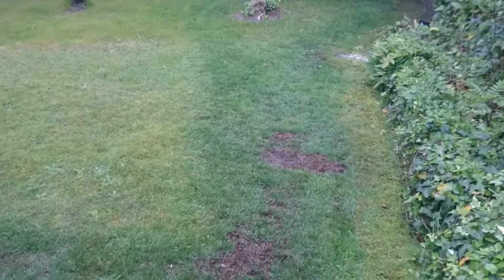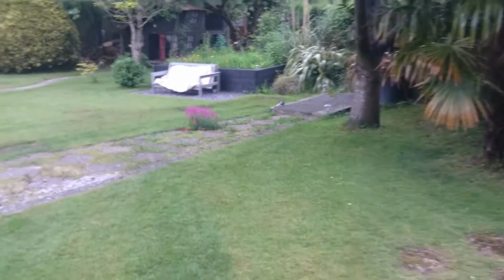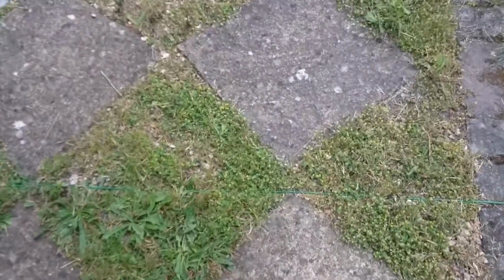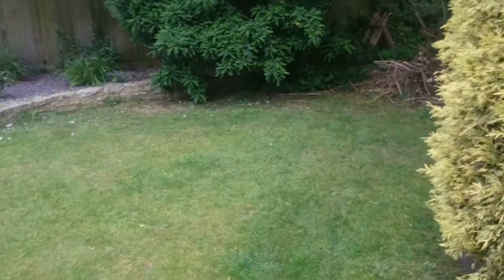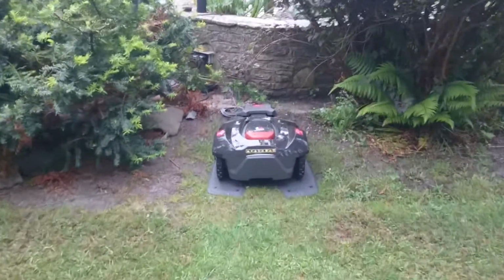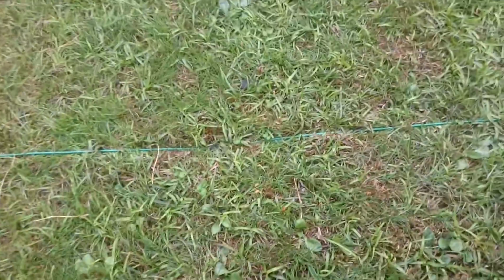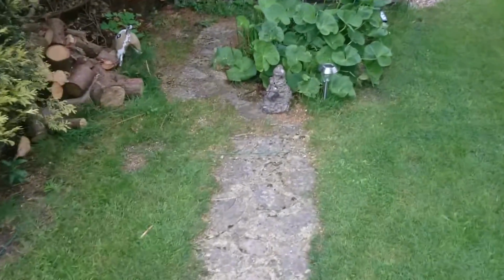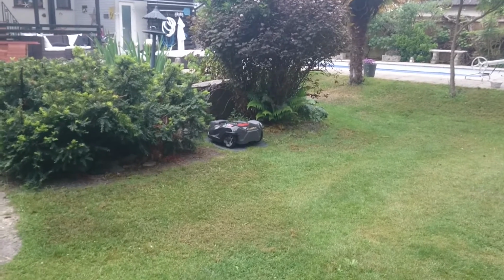Husqvarna Automower 430x 1st Video install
After first install of Husqvarna Automower 430x